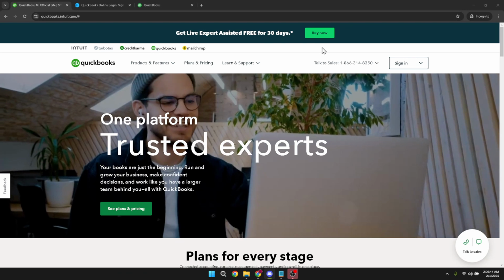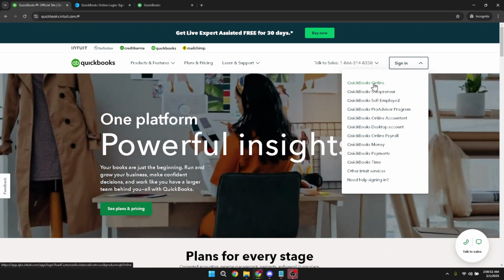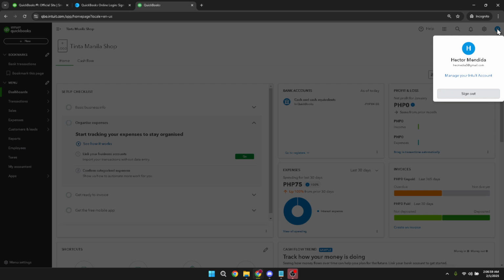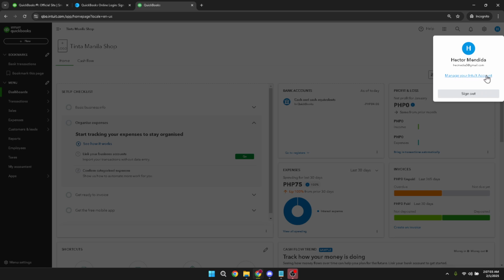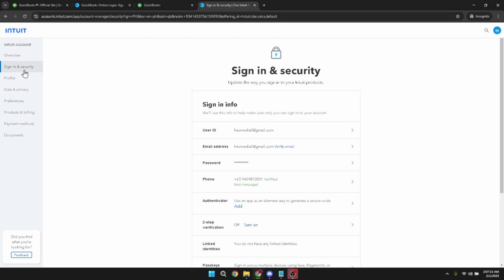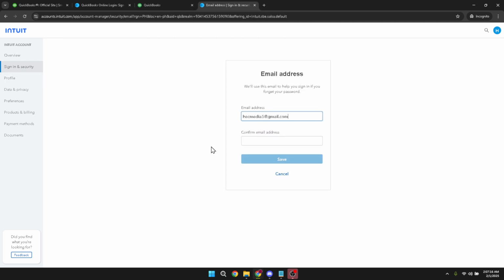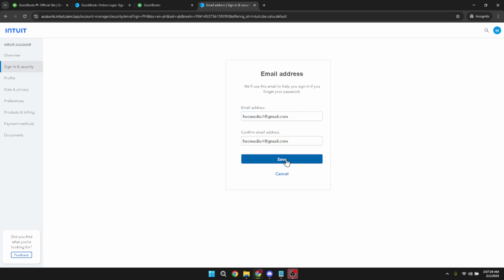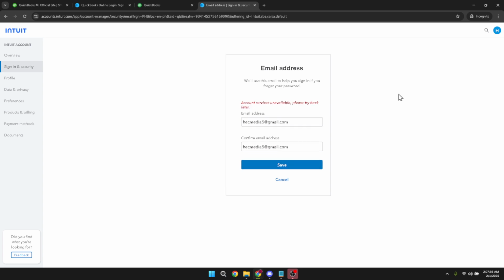How to Change Your Quickbooks Online Sign in Email Address (Full 2025 Guide)